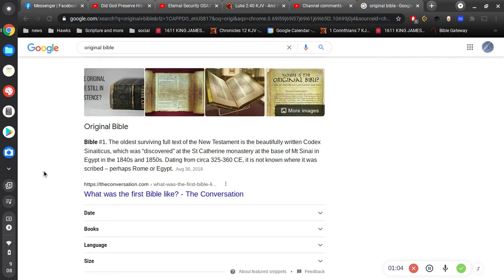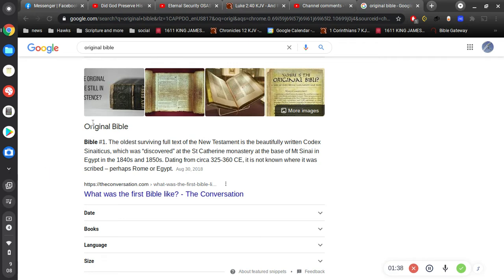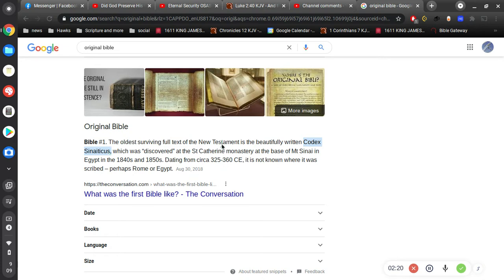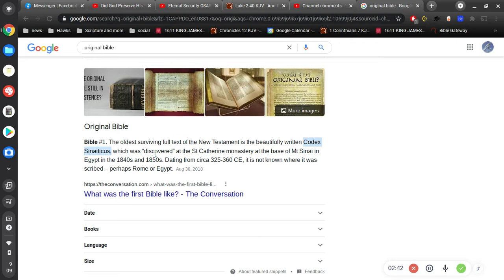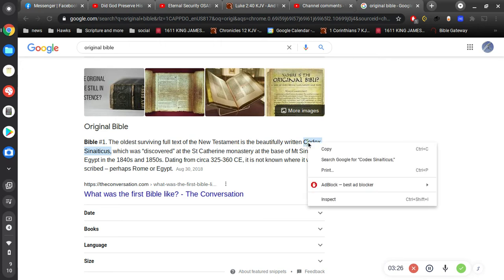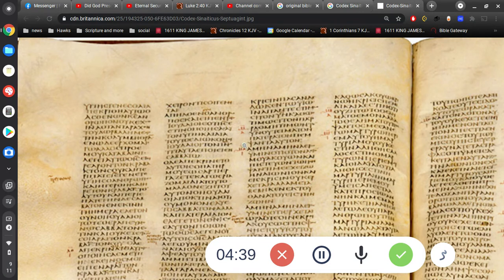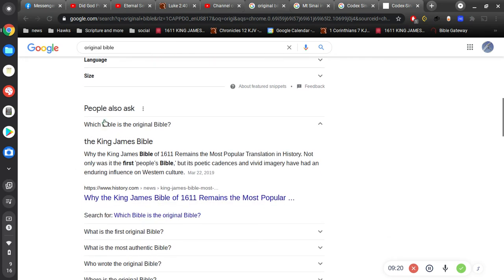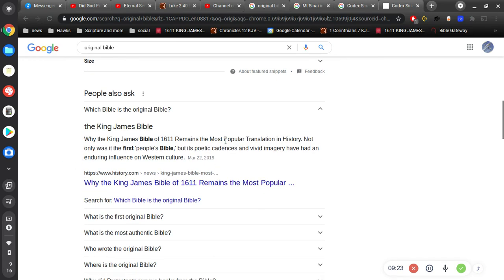always go to the original writings (part 1 of 2)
David Daniels of Chicktracts
Is Codex Sinaiticus Authentic?